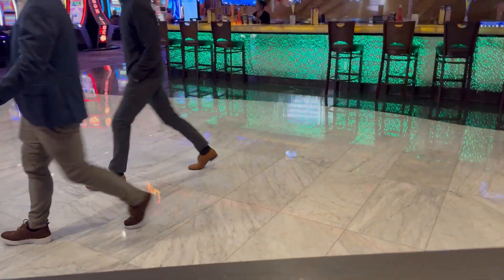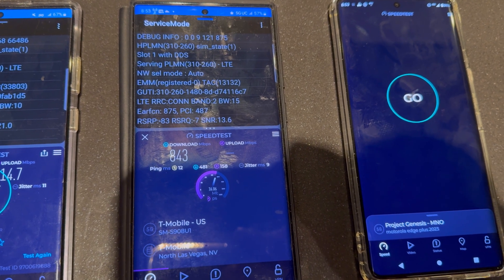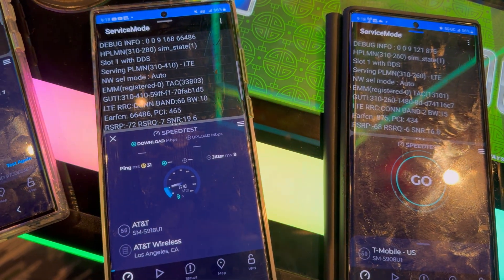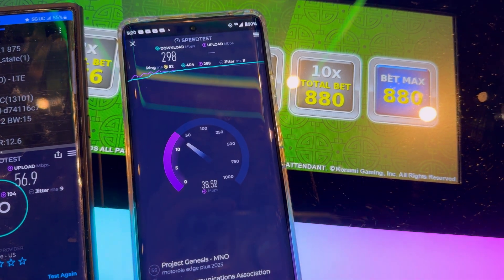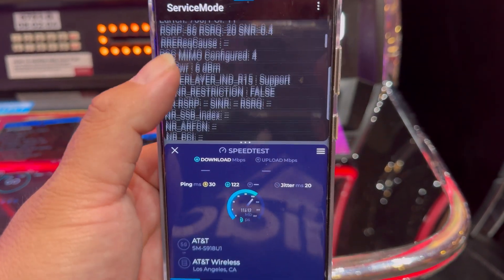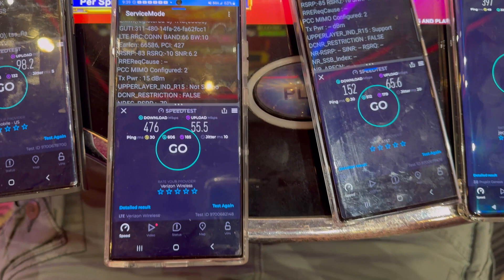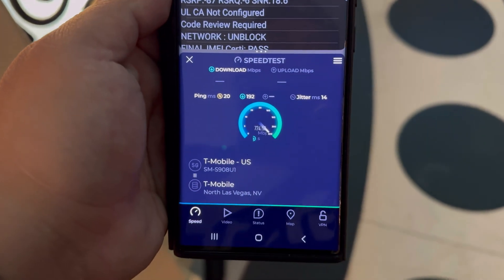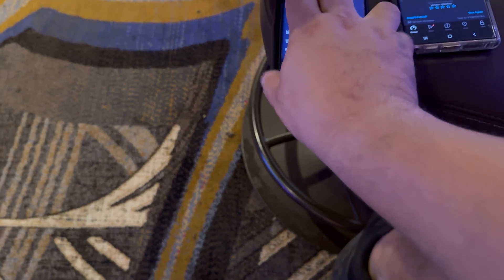F1 Grand Prix Las Vegas Network Testing Inside the Casino Properties | Verizon AT&T T-Mobile Dish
Thank you to all the channel members:

Reedty
Dawn R
Chaim Fried
Gene G Jr
Dan Tanna🎹🔥
Ernesto Avilez
Coyote Gary
rja
Oceanic Vibes
RFK TECH USA
M S
Adam Laker
Terry Nitro
Baby_Yoda_Tech 🤙🤟